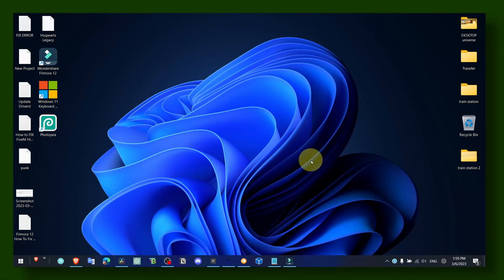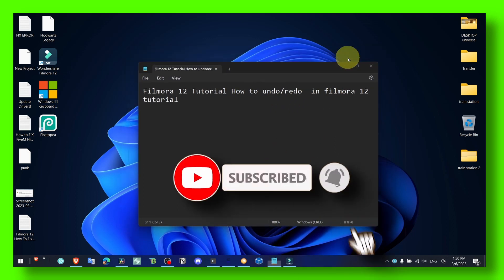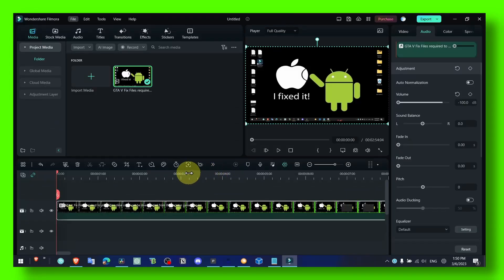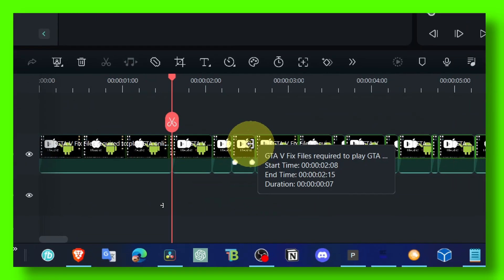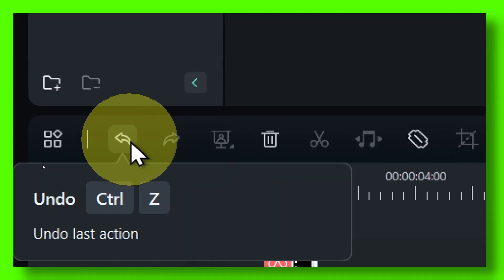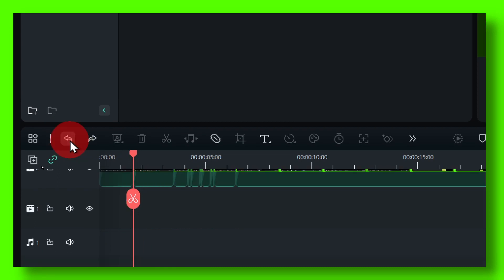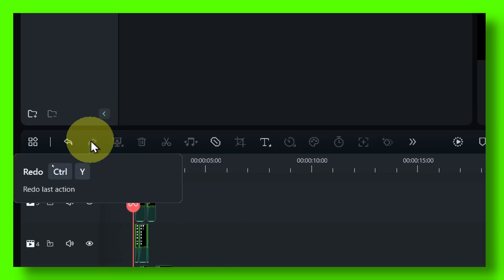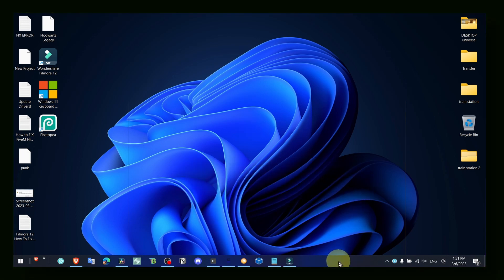2023 Filmora 12 Tutorial How To Undo/Redo In Filmora 12 Tutorial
Filmora 12 Tutorial How To Undo/redo  In Filmora 12 Tutorial

filmora 12 how to redo in filmora 12 filmora 12 tutorial for beginners filmora 12 how to use filmora 12 how to undo in filmora 12